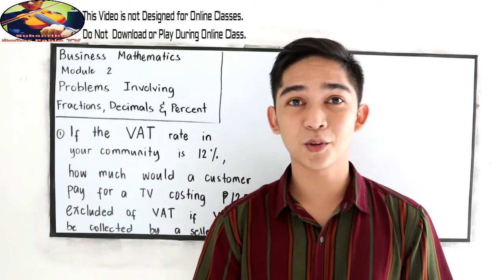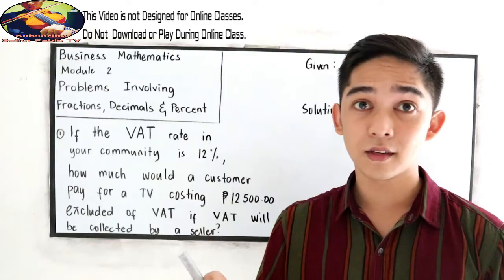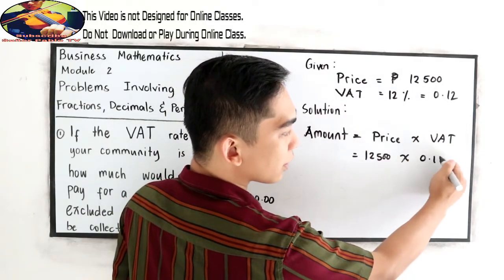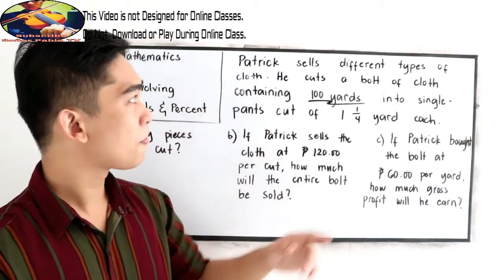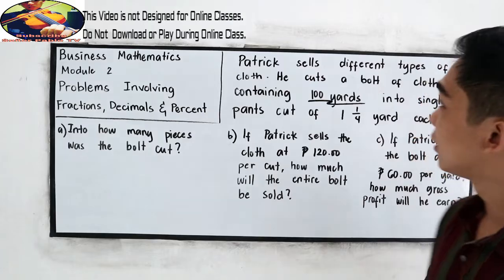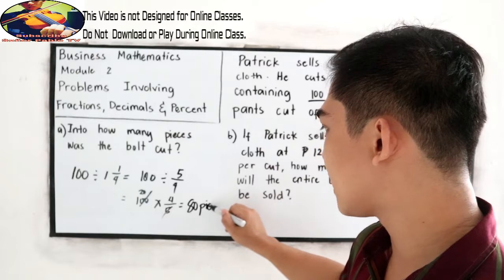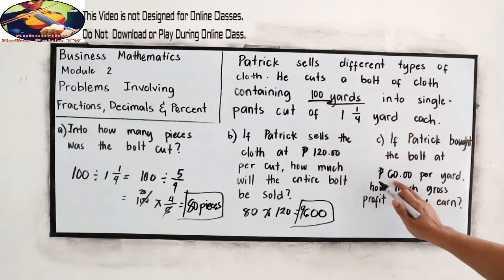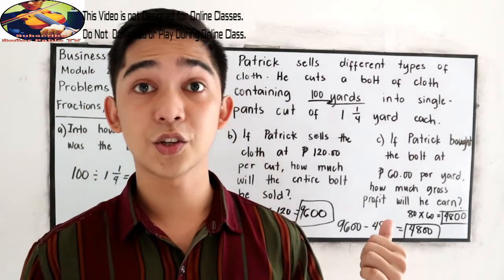Problems Involving Percent, Decimals and Fractions I Señor Pablo TV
Problems Involving Percent, Decimals and Fractions